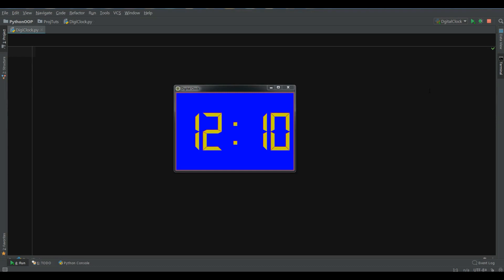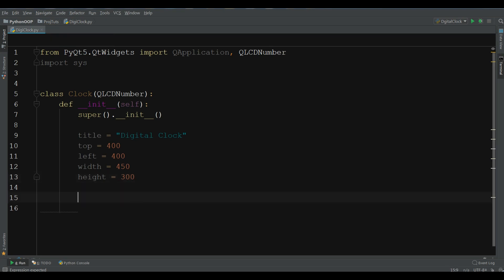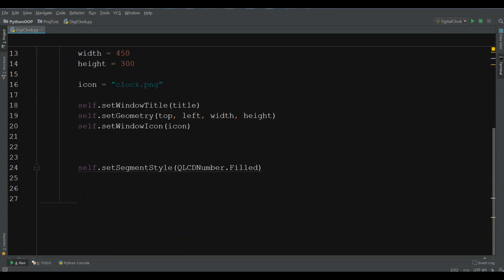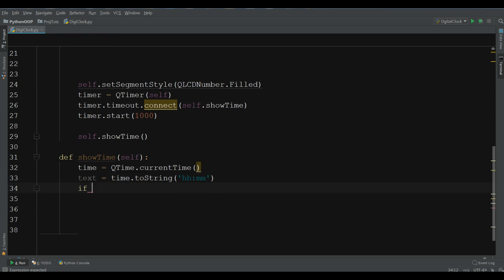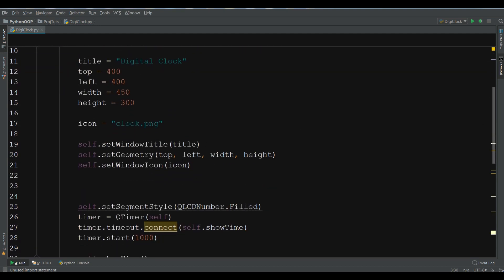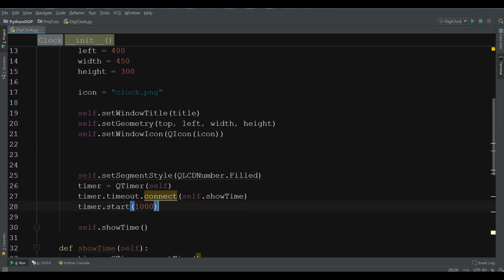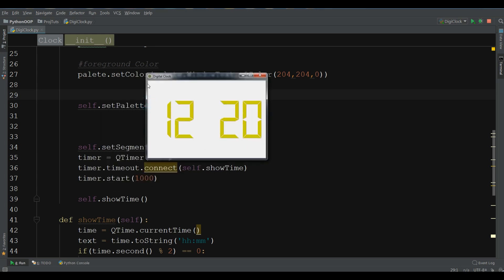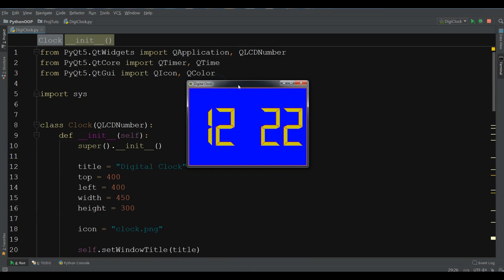PyQt5 Making Digital Clock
in this video iam going show you how you can create a nice digital clock in pyqt5, we are using QLCDNumber of pyqt5